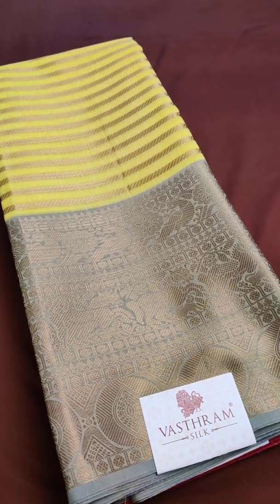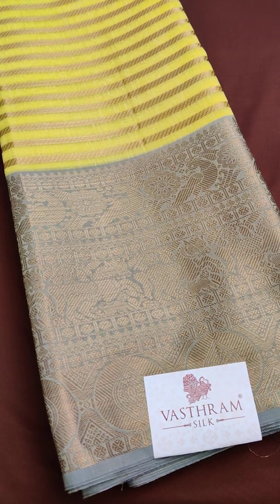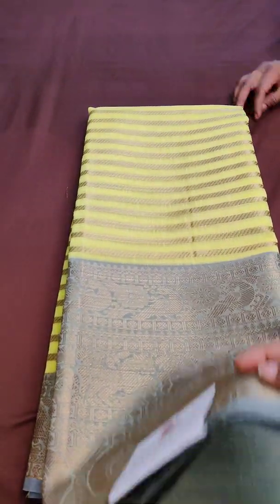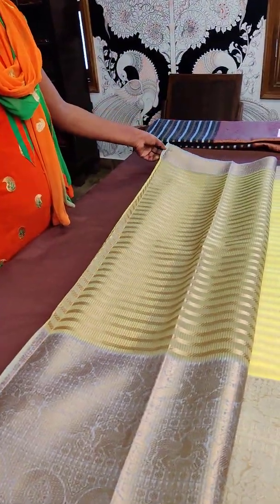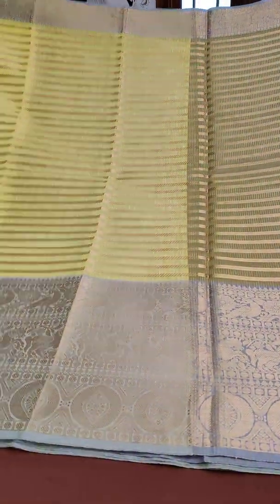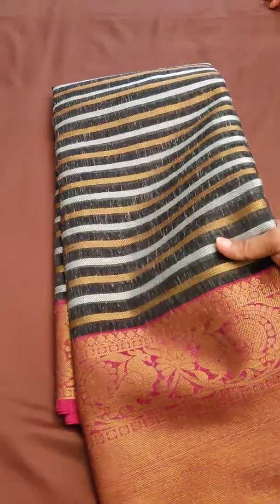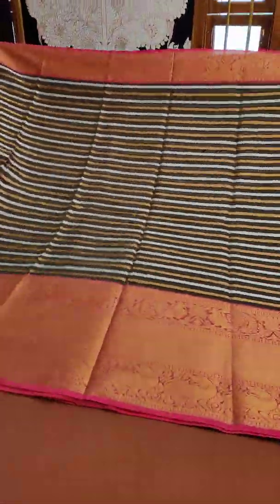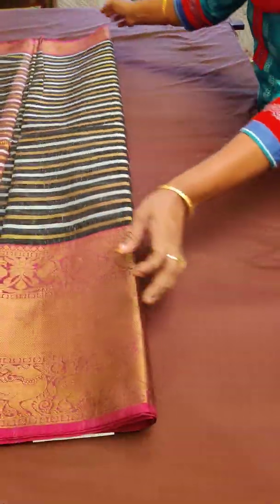chanderi silk cotton saree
we have beautiful saree collections